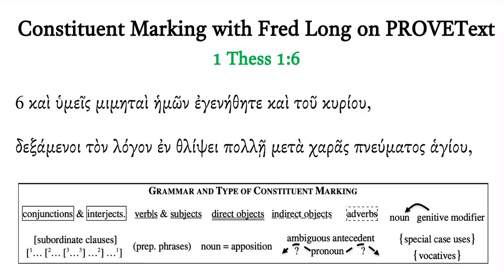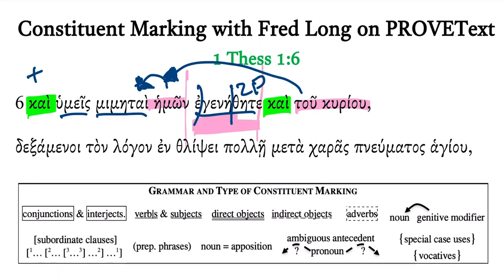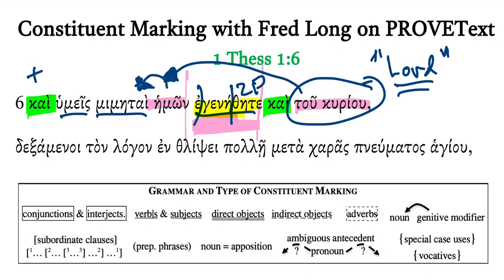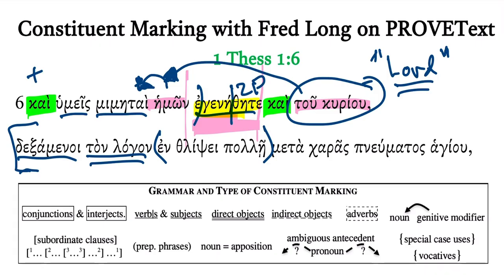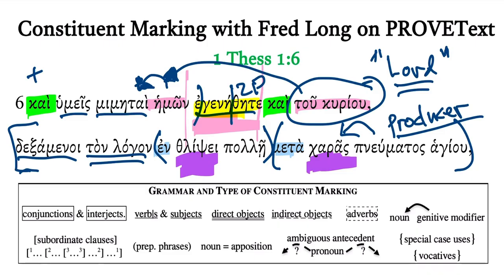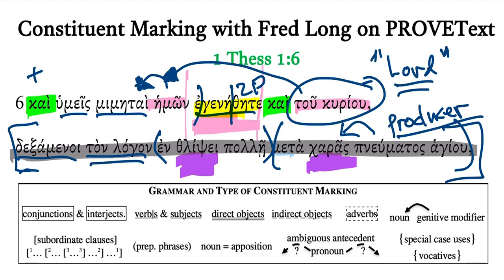Constituent Marking of 1 Thessalonians 1:6